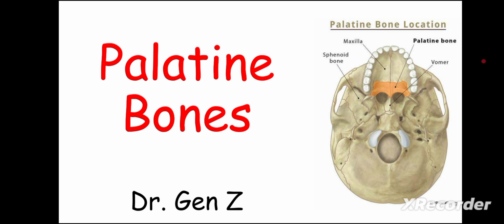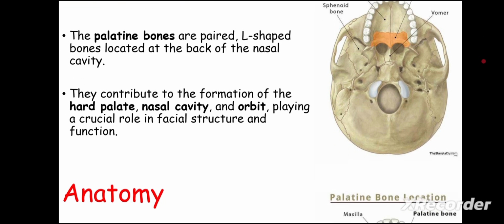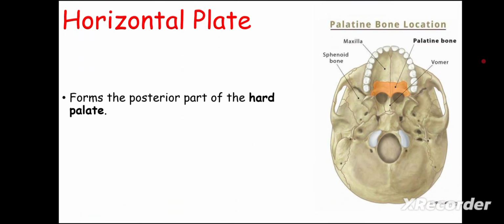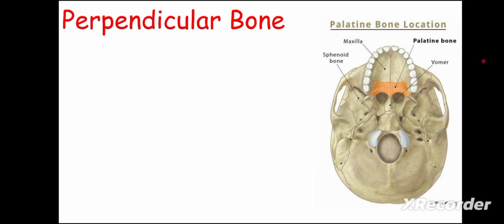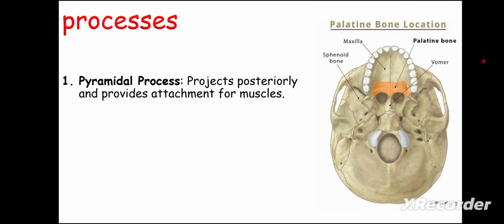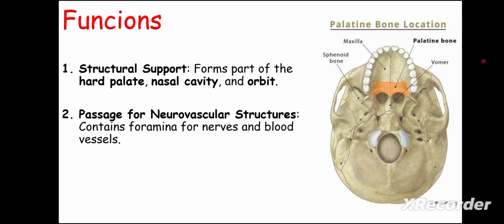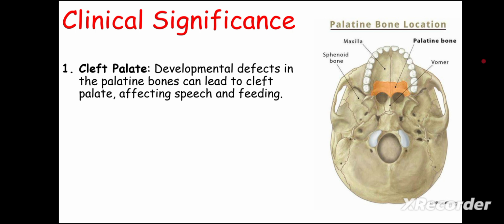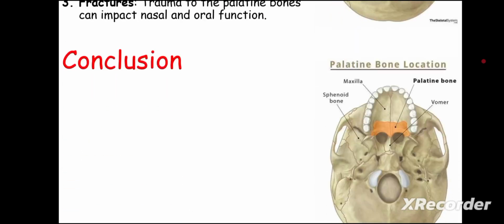Palatine Bones Anatomy